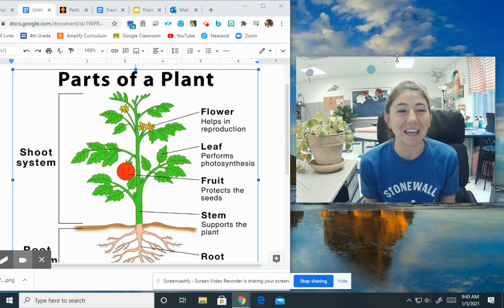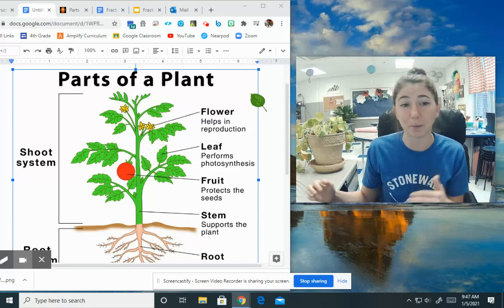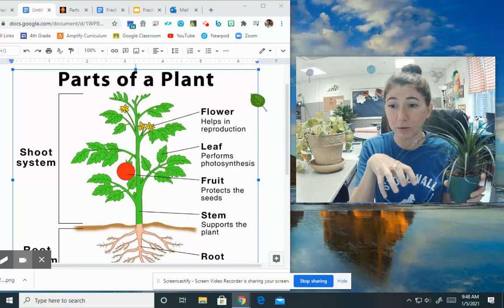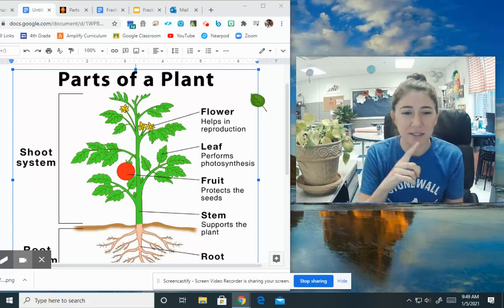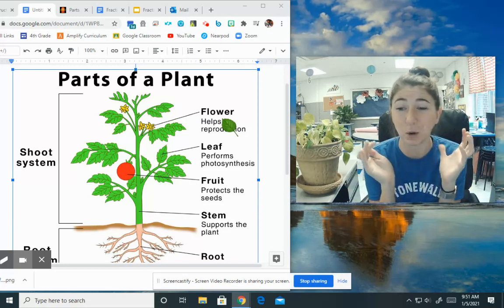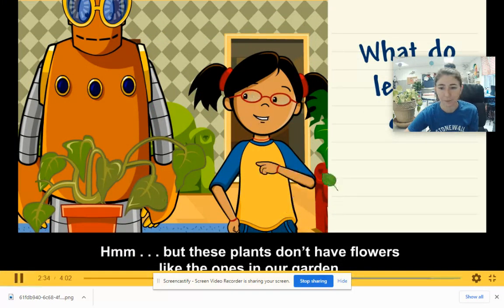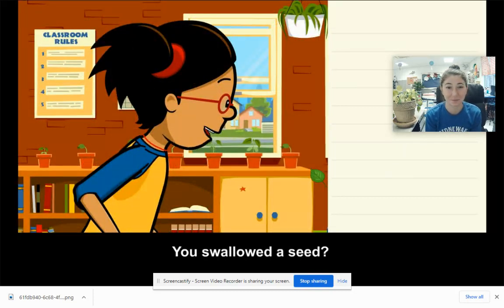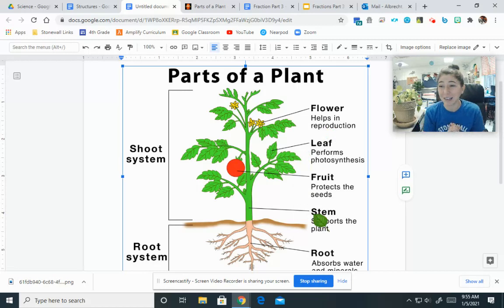Basic Parts of a Plant